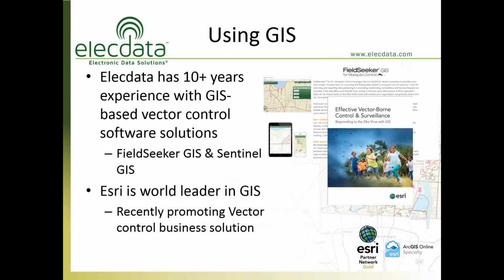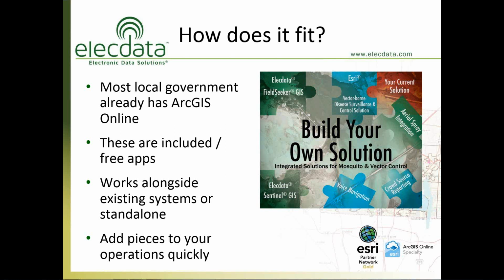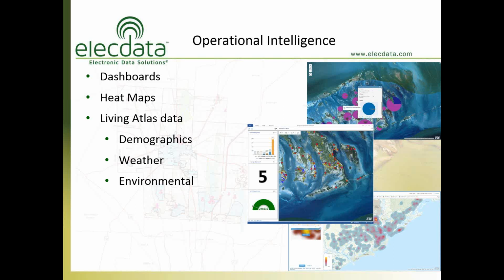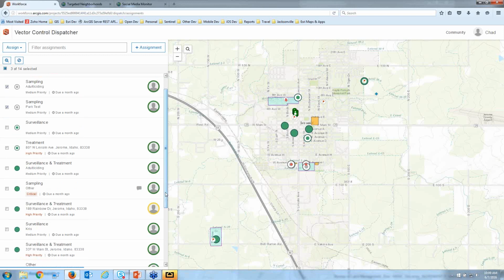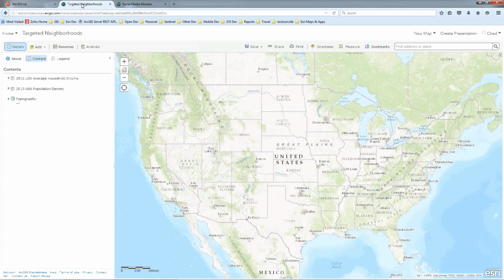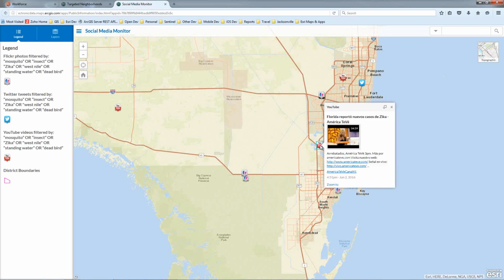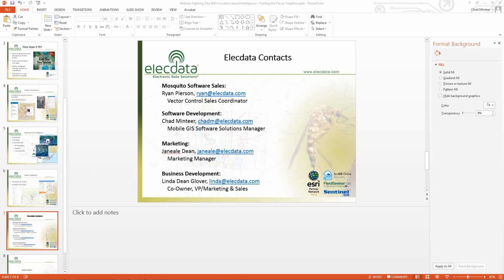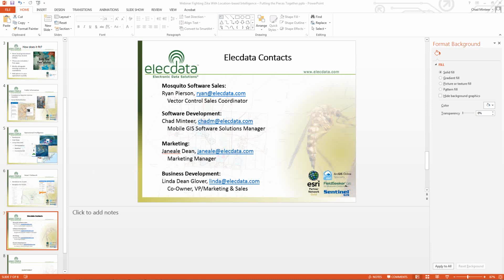Fighting Zika With Location based Intelligence – Putting the Pieces Together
This is a recorded webinar from June 7, 2016 titled: Fighting Zika With Location based Intelligence – Putting the Pieces Together

Description:

Join us for a discussion of how the Esri® Vector-borne Disease Surveillance business solution “puzzle pieces” can help you with your operations, including Zika response. We at Elecdata® have been actively involved in developing, implementing, and supporting GIS-based mosquito control software solutions for more than a decade. Our experience has been that using GIS in a targeted manner can improve operational efficiency and provide solid information for intelligent decisions.

Recently, Esri developed a white paper highlighting the Vector-borne Disease Surveillance Business Solution – a collection of mapping applications that supports vector control organizations in their efforts to fight deadly diseases and educate the public. In this Webinar, we would like to highlight several specific examples from this business solution that can work with any solution you currently have or are planning on using, including FieldSeeker® GIS, Sentinel® GIS, home-grown systems, or other vendor products. These can be put together like puzzle pieces depending on your operations. The examples we’ll consider relate to Public Information, Operational Intelligence, and Efficient and Accurate Fieldwork.